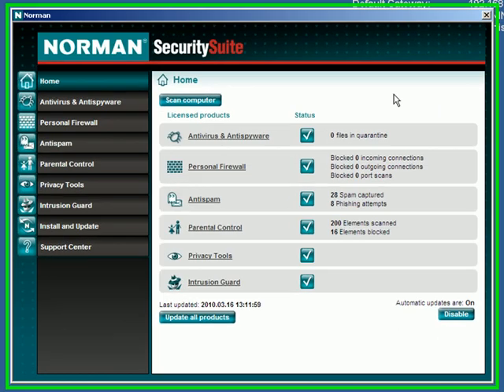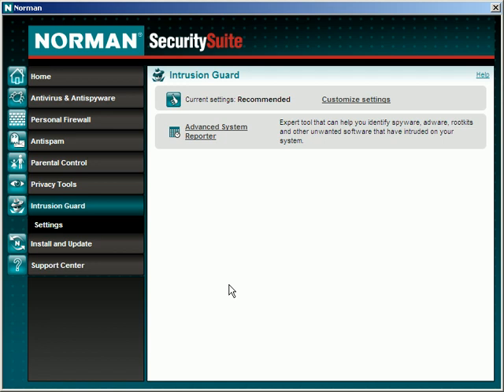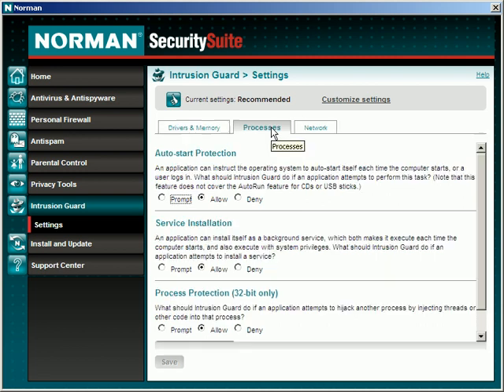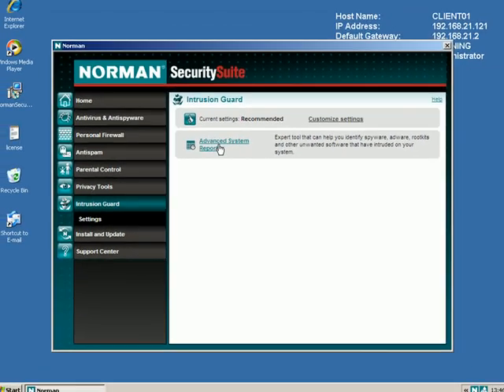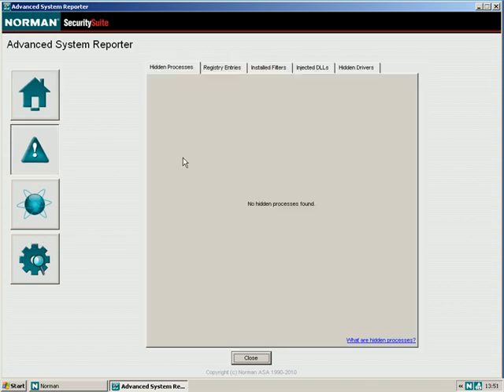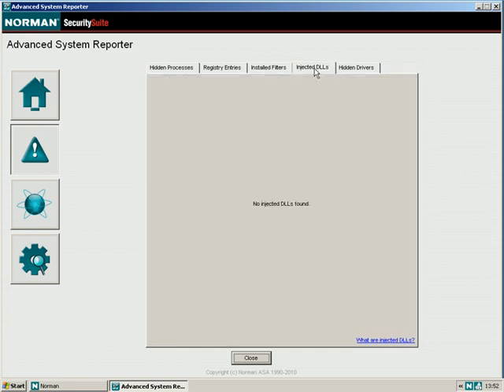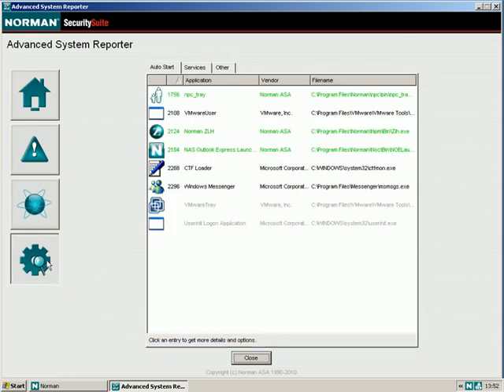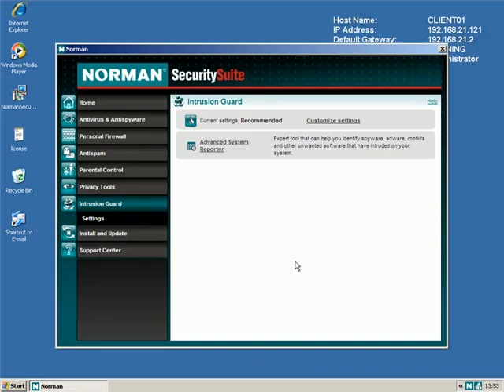Norman Intrusion Guard - Configuration and use